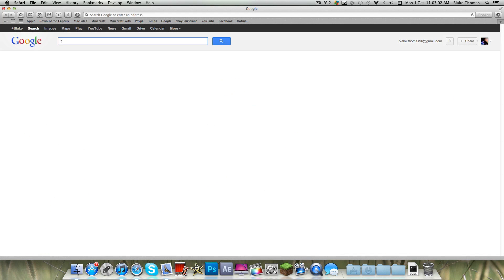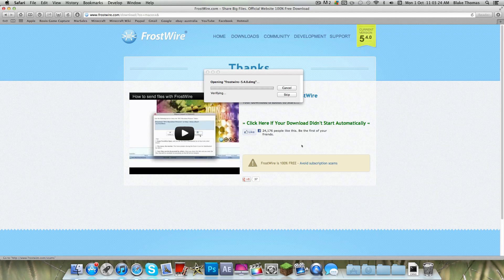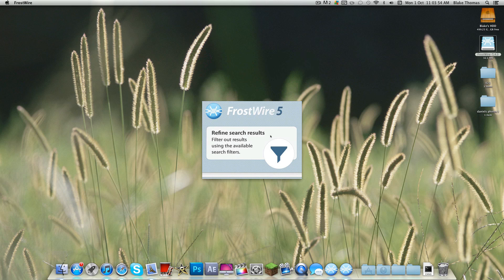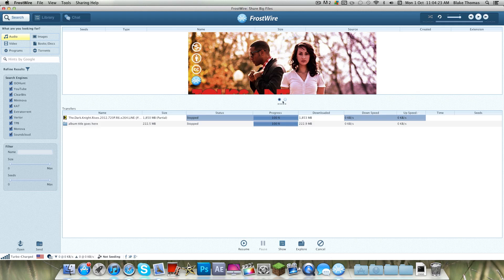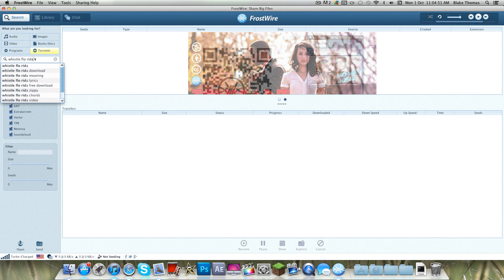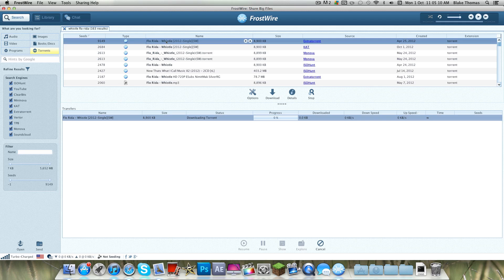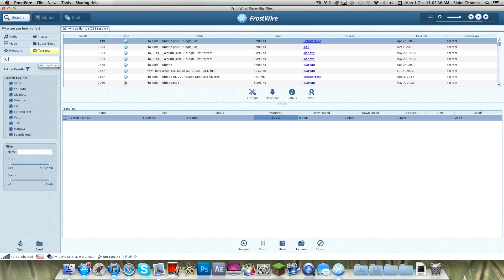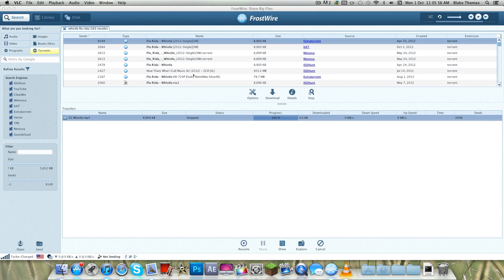How To Download and Use Frostwire 5.4.0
In this Tutorial I show how to Download Frostwire and how to use it properly. Frostwire is a Replacement for Limewire it works ten times better.

Songs - Whistle : Flo Rida, Veldt (Feat. Chris James) : Deadmau5